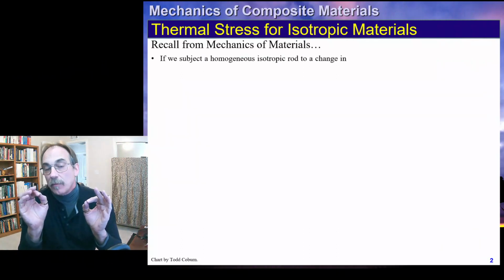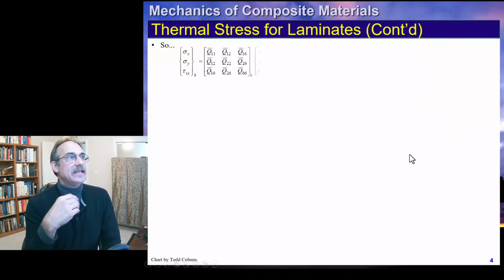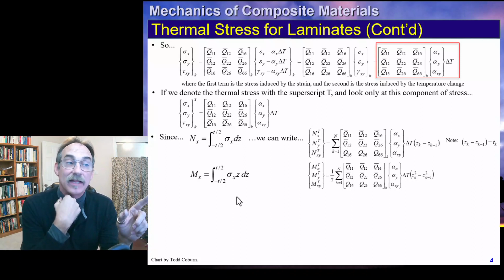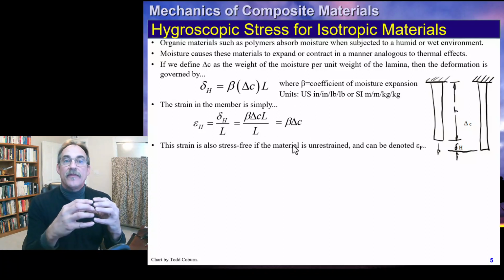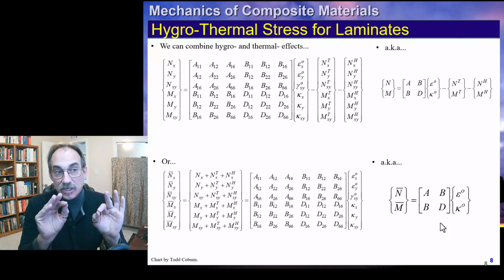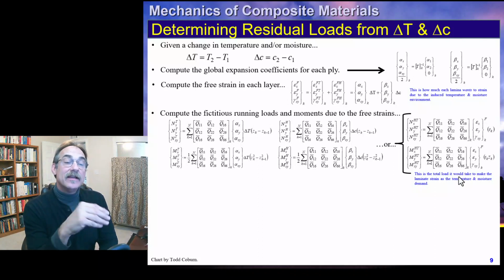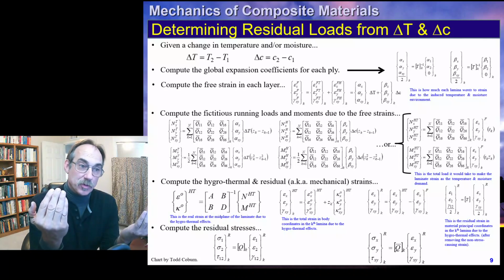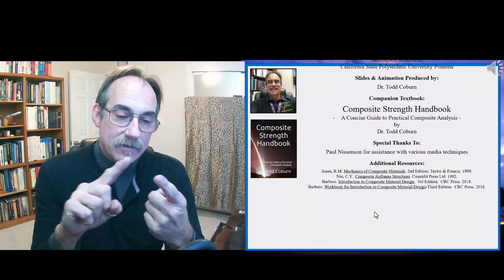Composites: L-10 Hygro-Thermal Composite Analysis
This video explains how hygro-thermal loads are evaluated for composite laminate structures.

To Maximize learning, watch the following videos in order:
- L-01 Introduction to Composite Materials
- L-02 Concepts, Nomenclature & Materials
- L-03 Macromechanics of a Lamina
- L-03a Ti-nspire Program to Compute Q-Matrix
- L-04 Lamina Macromechanics Transformations
- L-04a Creating Lamina Transformations with the Ti-nspire
- L-05 Macromechanics of a Lamina - Strength
- L-06 Micromechanics of a Lamina - Strength
- L-07 Micromechanics of a Lamina - Stiffness
- L-08 Classical Lamination Theory
- L-09 Step-by-Step Composite Analysis
- L-10 Hygro-Thermal Composite Analysis
- L-11 Laminate Special Cases
- L-12 Simplified Approach for Laminate Bending
- L-13 Sandwich Beams - Design & Analysis
- L-14 Sandwich Beams - Strength
- L-15 Sandwich Beams - Bolted Joints
- L-16 Composites: Interlaminar Stresses
- L-17 Testing of Composites
- L-18 Buckling & Vibration of Composite Laminates
- L-20 Analysis of Bonded Joints